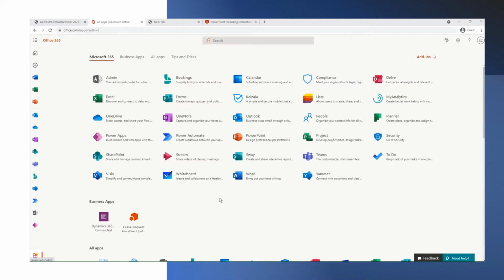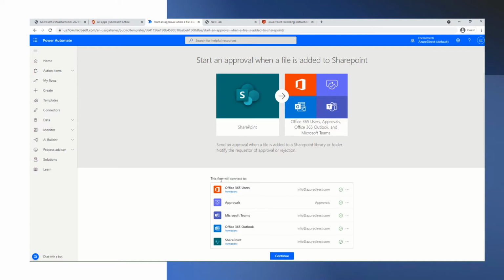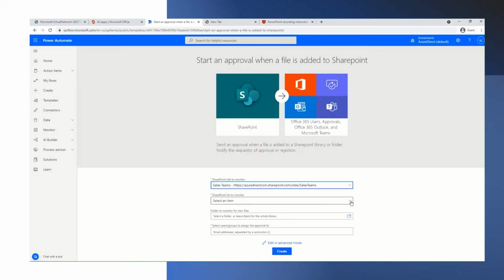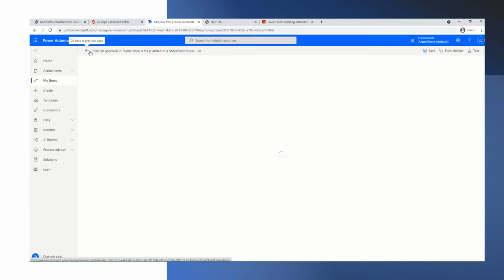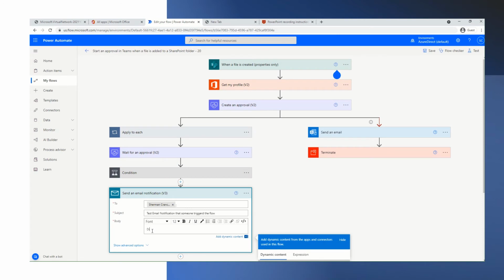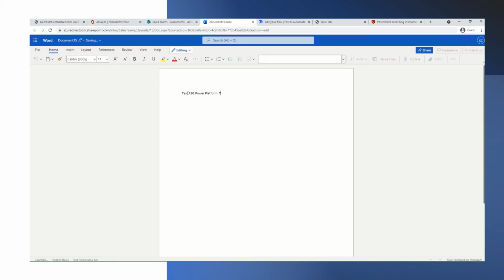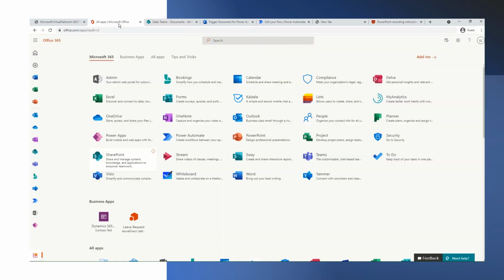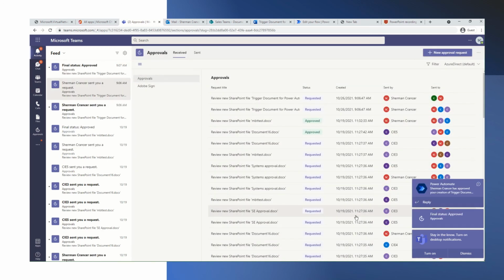Power Automate Tutorial How to create an approval process when a file is added to SharePoint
Microsoft Power Platform Tutorial. Learn how to create an approval process in 7 minutes. We take a SharePoint folder and add a notification when someone tries to save a file to a specific site.  Super Cool way to automate simple approval tasks.